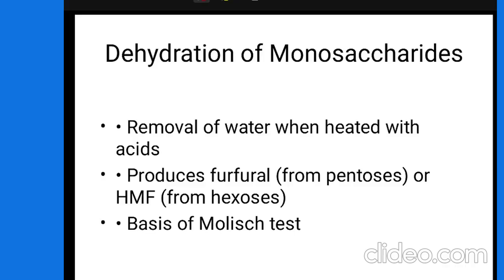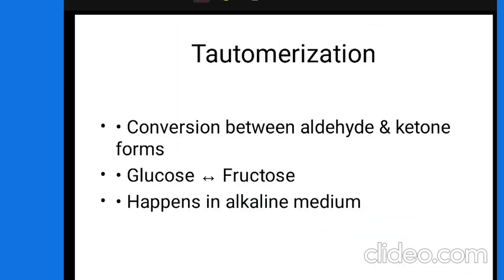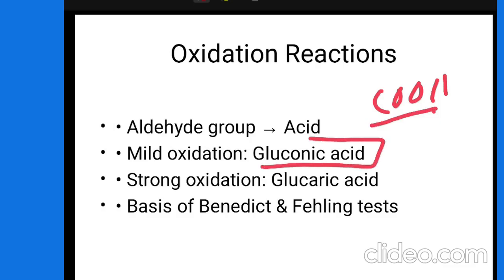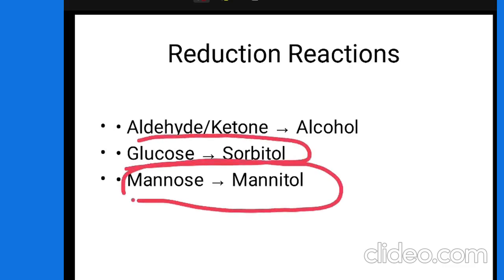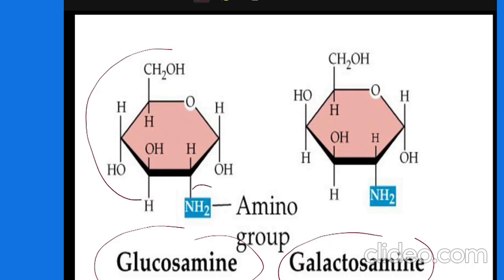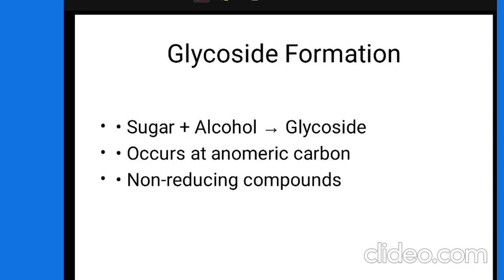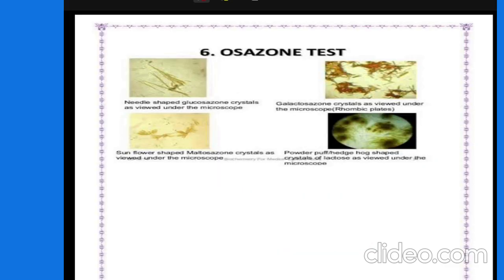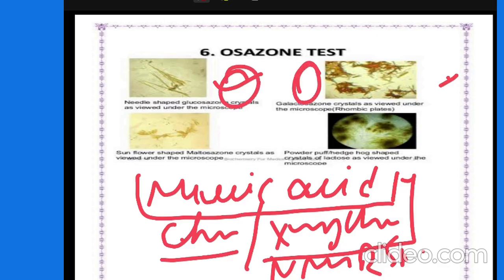| Reactions of Carbohydrates Explained in Easy Language-Chemistry of Carbohydrates — Class 3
Welcome to Health Nova MD — Free Medical & Biochemistry Learning Channel 🎓

-Welcome to Health Nova MD — Free Medical & Biochemistry Learning Channel 🎓In this Class 3 video, we explain the Reactions of Carbohydrates in a very simple and easy-to-understand language.This class is specially designed for MBBS, nursing, paramedical & biology students.🌟 Topics Covered in This Video✔ Oxidation & Reduction reactions✔ Esterification✔ Glycoside formation✔ Osazone formation✔ Dehydration reactions✔ Tautomerisation✔ Clinical relevance & examplesThis lecture helps you build strong concepts for:• Exams• Viva• Conceptual understanding• Quick revision👍 If you find this video helpful, please Like, Share & Subscribe to Health Nova MDYour support motivates me to create more free medical education content.📌 Watch Part-1 & Part-2 of Chemistry of Carbohydrates Series for better continuity.Thank you for learning with Health Nova MD 🙏Chemistry of Carbohydrates — Class 3 |Explained in Easy LanguageIn this Class 3 video, we explain the Reactions of Carbohydrates in a very simple and easy-to-understand language.
This class is specially designed for MBBS, nursing, paramedical & biology students.

✔ Esterification
✔ Glycoside formation
✔ Osazone formation
✔ Dehydration reactions
✔ Tautomerisation
✔ Clinical relevance & examples

This lecture helps you build strong concepts for:
• Exams
• Viva
• Conceptual understanding
• Quick revision

Your support motivates me to create more free medical education content.

📌 Watch Part-1 & Part-2 of Chemistry of Carbohydrates Series for better continuity.
Chemistry of Carbohydrates
# Reactions of Carbohydrates
carbohydrate chemistry class
monosaccharide reactions #
biochemistry lecture,

Thank you for learning with Health Nova MD 🙏